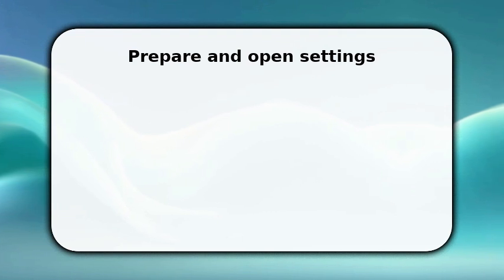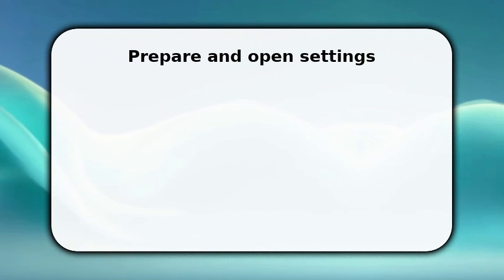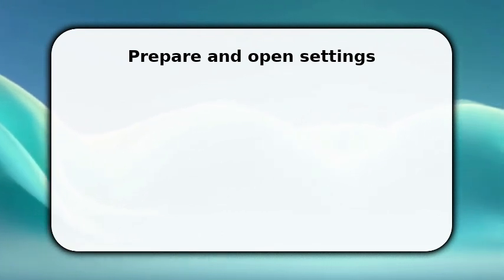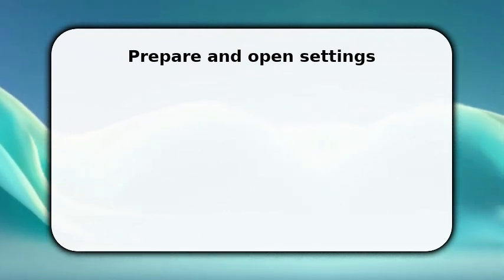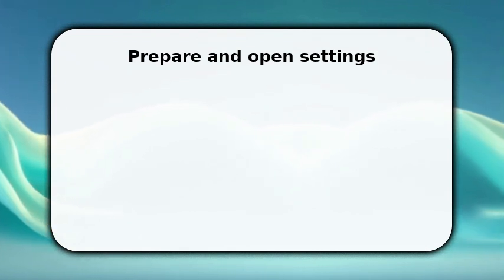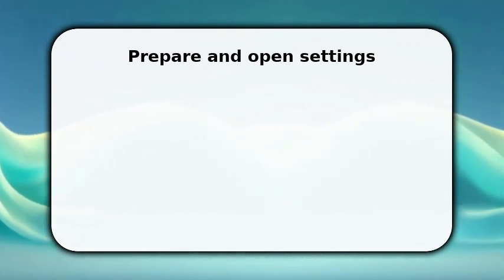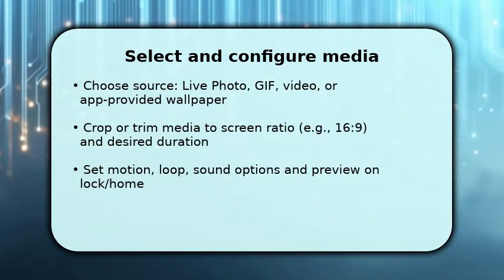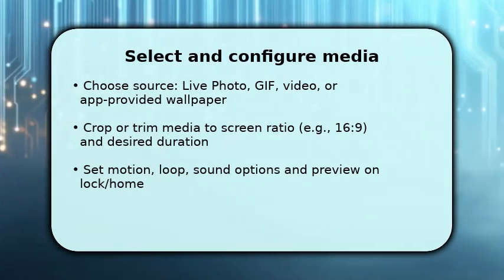How to Set Live Wallpaper - Step by Step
Learn the step-by extricate process of setting live wallpaper on your Android device. This video guide provides clear instructions, from installation to customization options for a dynamic and personalized home screen experience.